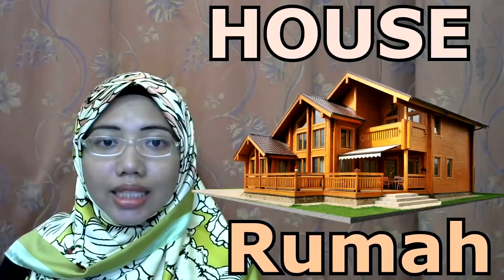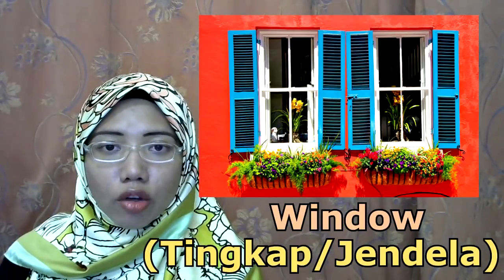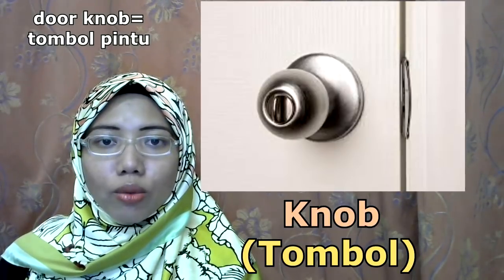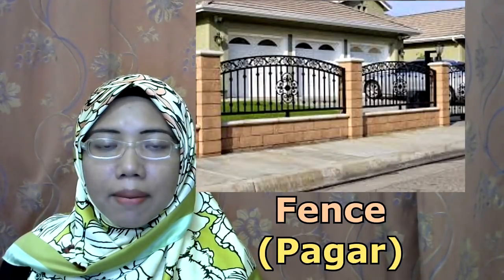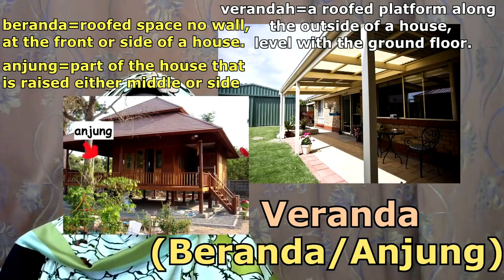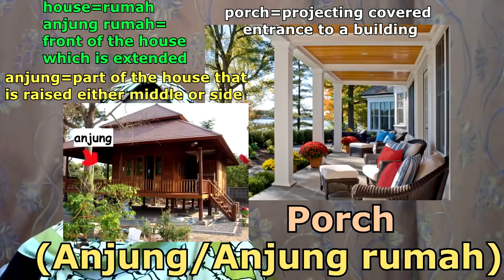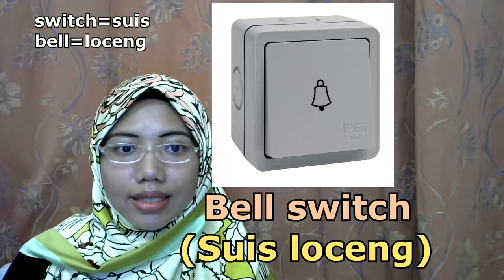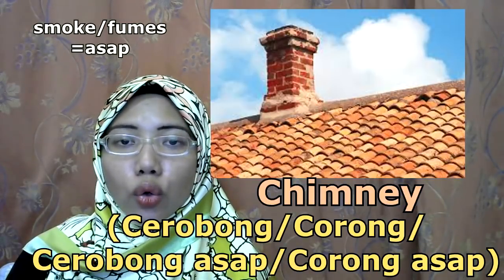[LEARN MALAY] 210-HOUSE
Wanna learn Malay through easy way?
Let's watch my videos
And you will see how everything as easy as ABC :)

Language is the vital part of cultural identity
Learning language can really help you make/create your life wonderful here
Malaysians feel so much appreciated and happy if you can speak
our language :)